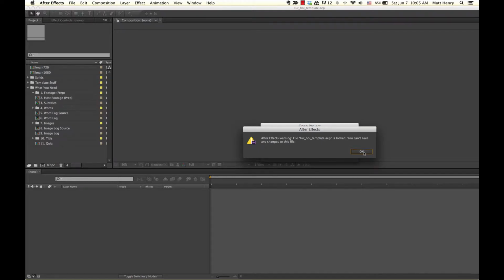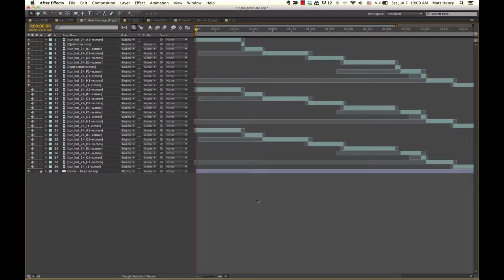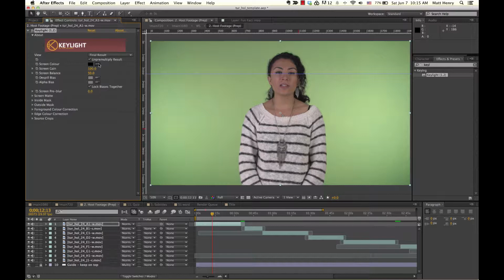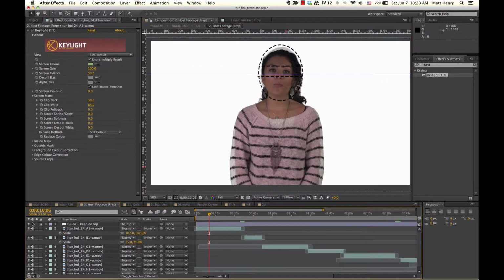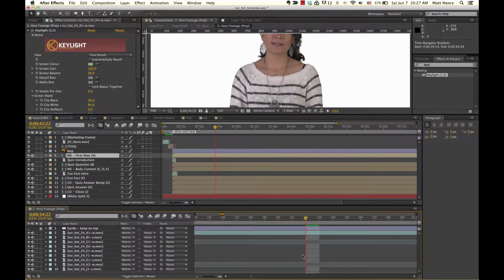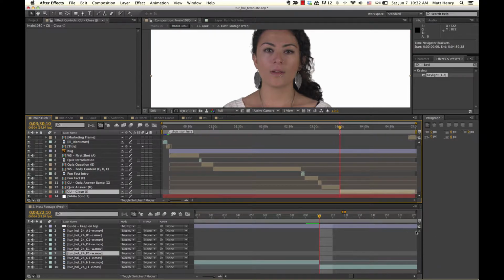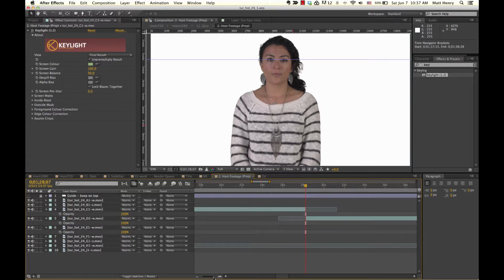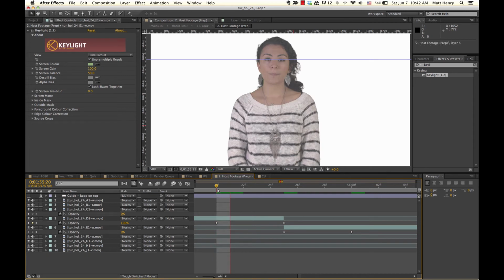Holidays - Prep in AE